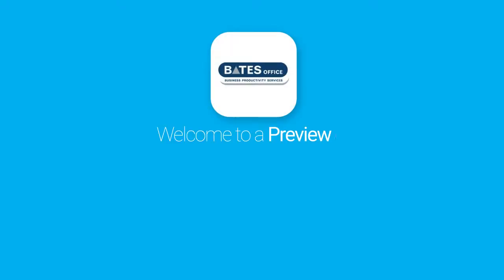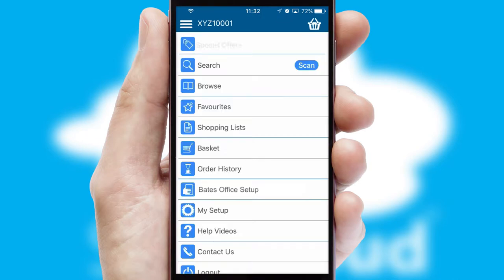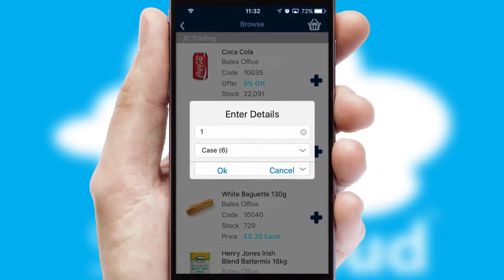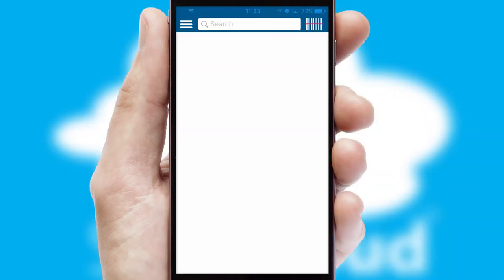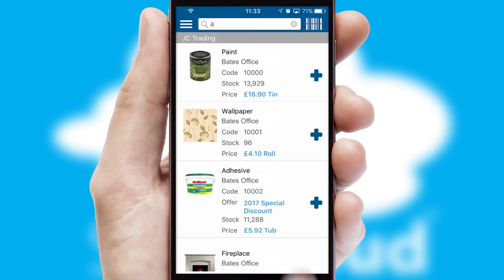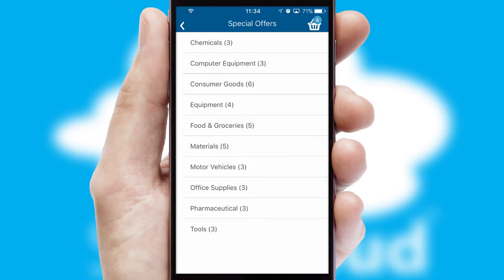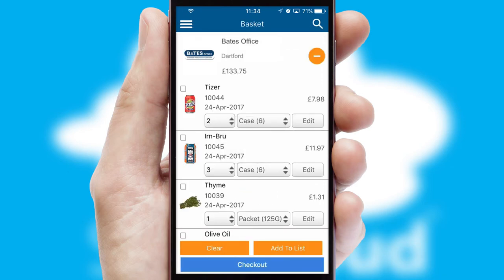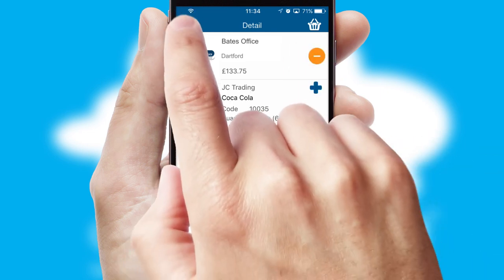Bates Office Services - Mobile App Preview - BAT929W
This is a preview of what a mobile ordering app designed for Bates Office Services and powered by SwiftCloud could look like. This video has been prepared specifically for the team at Bates Office Services and not for general marketing purposes.